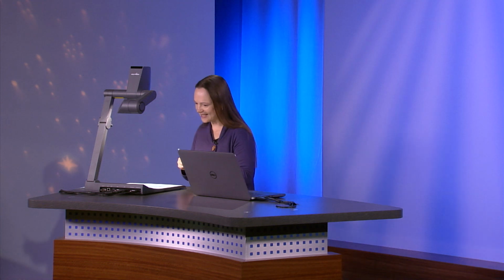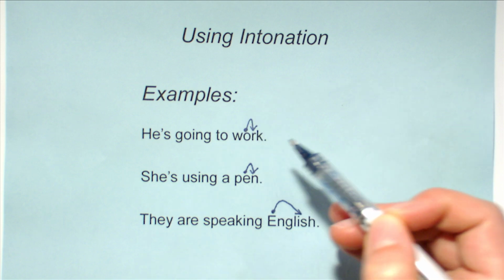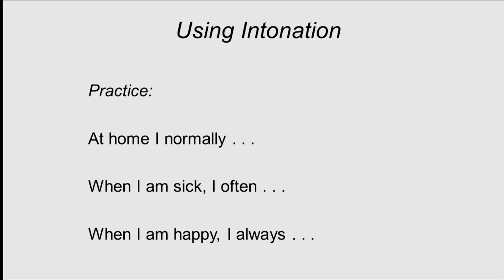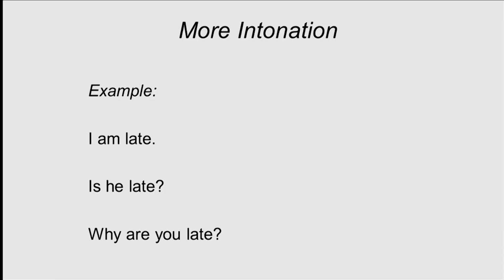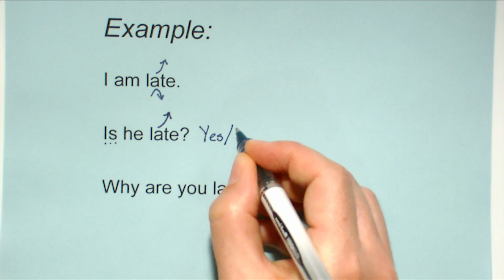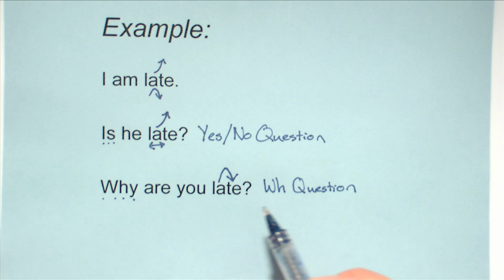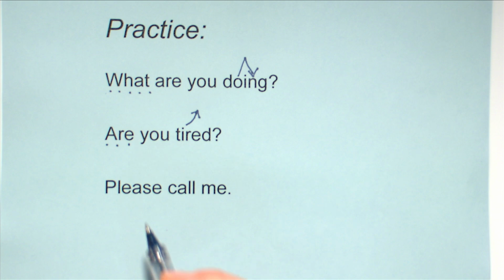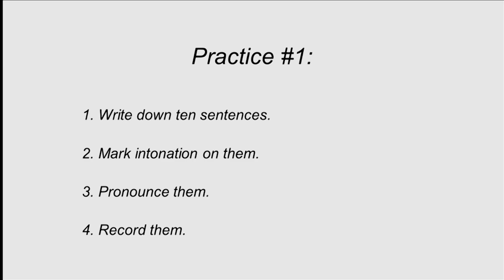ESL: Module 5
Intonation in speech.